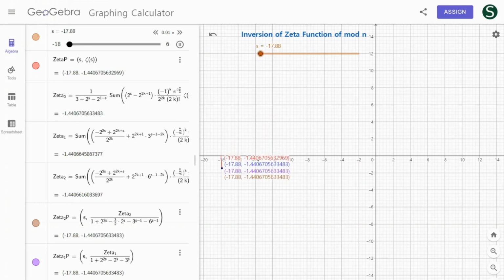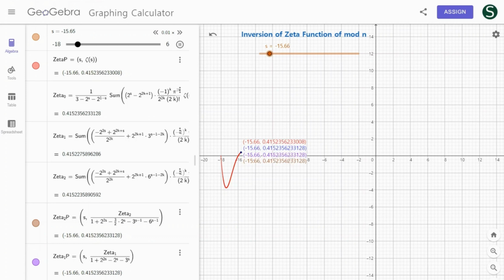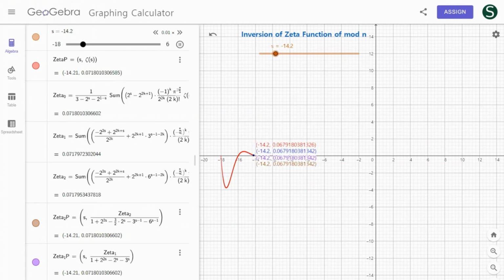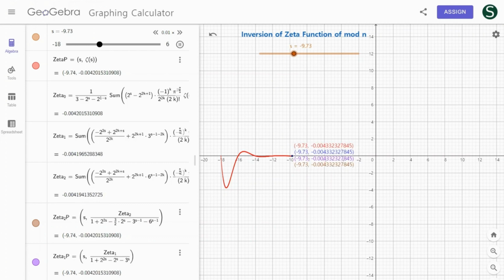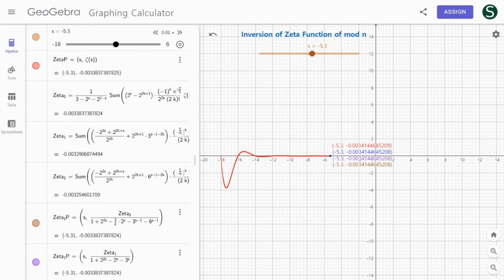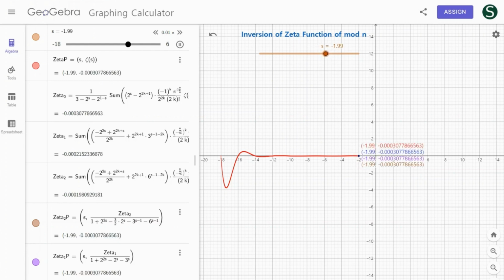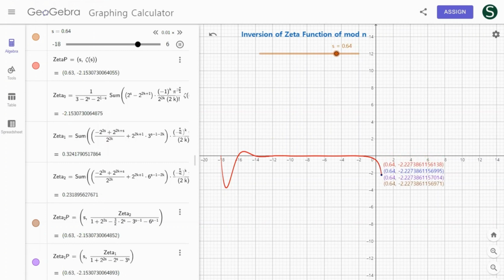Inversion of Zeta Function of mod n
The Dirichlet principal character χ0 of mod n is the zeta function that excludes the prime numbers from the divisors of n, so it can be inverted.